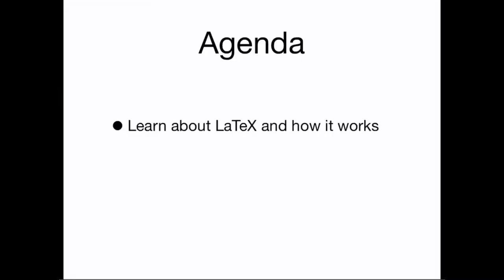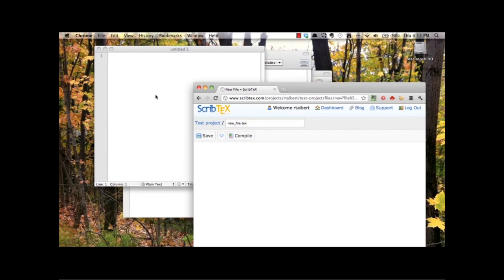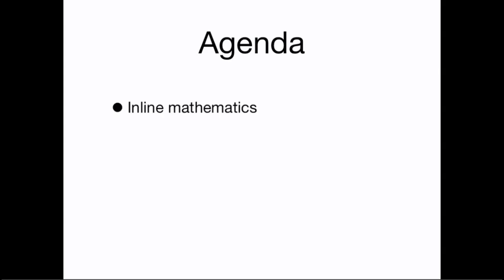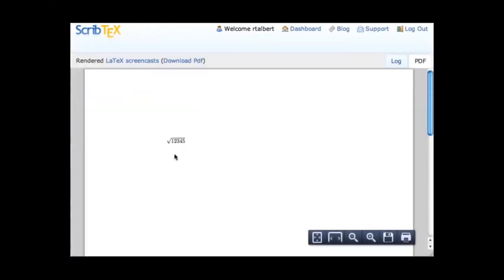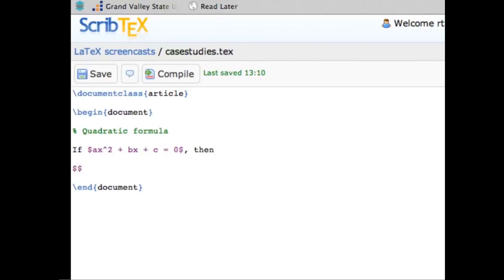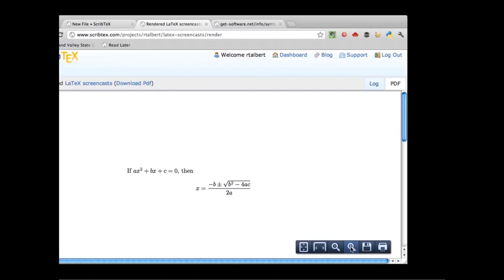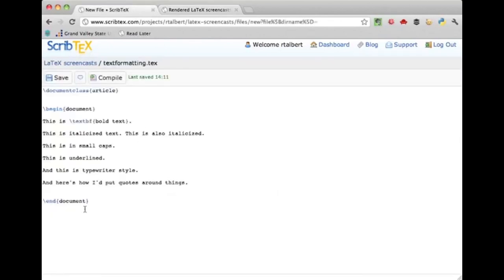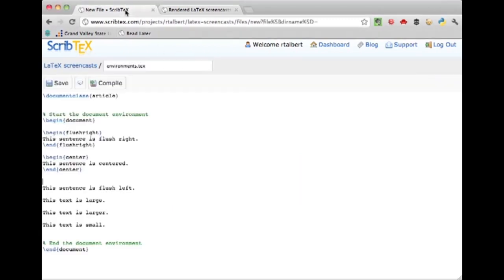Learn LaTeX for Beginners - Full Course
Learn about LaTeX in this tutorial for beginners. You'll learn: What is LaTeX, mathematics in LaTeX, Two LaTeX Case Studies, Text formatting in LaTeX, Environments in LaTeX, Lists in LaTeX, and more
LaTex Tutorial for Beginners Full Course
A Flutter Package to render Mathematics and Chemistry Equations based on LaTeX
PGFPlotsX.jl: Plots in Julia using the PGFPlots LaTeX Package

What is LaTeX? Introduction to LaTeX. LaTeX is a high-quality typesetting system; it includes features designed for the production of technical and scientific documentation. LaTeX is the de facto standard for the communication and publication of scientific documents. LaTeX​ is available as free software.

The opening screencast in a series on learning LaTeX, the document typesetting system.

1 - What is LaTeX?
An overview of how the system works, its advantages versus a word processor, and places to find LaTeX on the web.

2 - Your first LaTeX document
We create a very simple LaTeX document and compile it. We also talk about text editors, basic structure of a LaTeX source document, and debugging.

3 - Basic mathematics in LaTeX
We learn how to enter math, both inline and displayed, including superscripts and subscripts.

4 - Intermediate mathematics in LaTeX
Learn how to do more advanced mathematical formatting in LaTeX, including roots, fractions, the infinity symbol, and Greek letters.

5 - Two LaTeX Case Studies
Two case studies in LaTeX: typesetting the quadratic formula and typesetting the definition of the derivative.

6 - Text formatting in LaTeX
Learn how to format text to make it bold, italicized, small caps, underlined, or typewriter style. It also shows how to do quotation marks.

7 - Environments in LaTeX
Environments -- the general syntax for environments and some examples of text formatting environments.

8 - The equation environment
The equation and equation* environments, including how to use labeling and referencing of auto-numbered equations.

9 - The align environment
The align and align* environments, with examples of a 3x3 linear system, the proof of the triangle inequality, and a two-column array of stacked calculations.

10 - Lists in LaTeX
Three environments for making text lists: enumerate, itemize, and description. Also includes a discussion of how to create sub-lists.